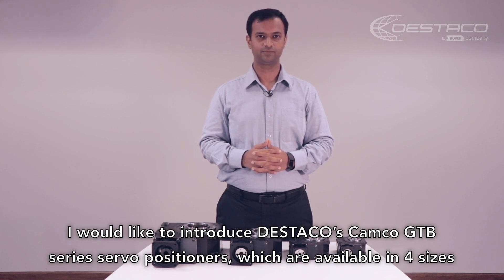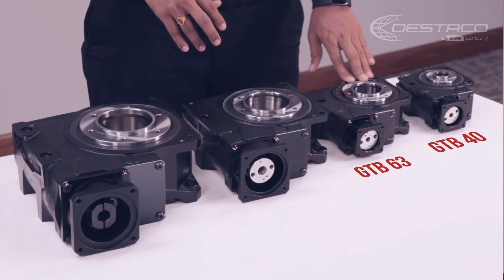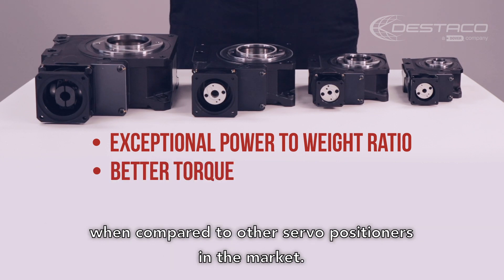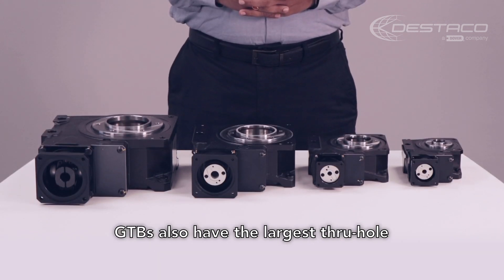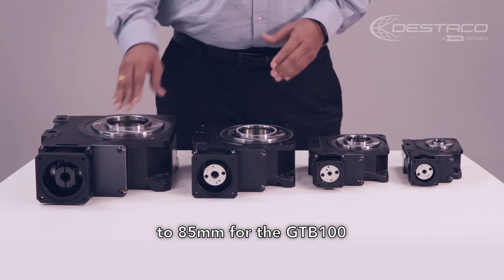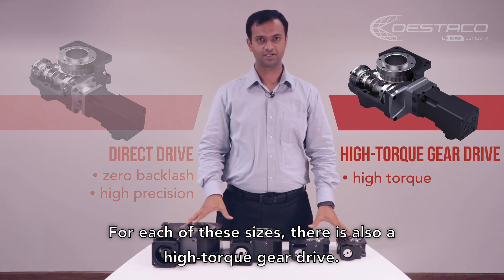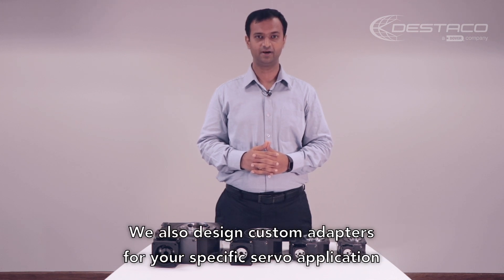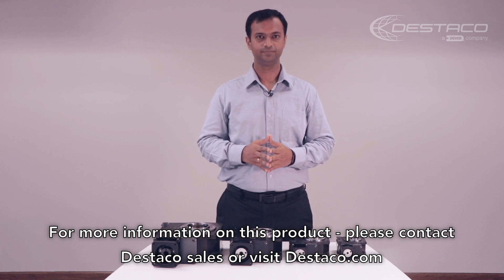An Introduction to GTB Servo Positioners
A product video detailing the specifications of the GTB series Servo Positioners. Destaco’s CAMCO GTB Series are lightweight, compact, high-accuracy programmable servo positioners.
 The exceptional low profile high-torque output
 design supports the demands of high inertia
 load applications.

0:00 Beginning
0:10 GTB sizes
0:19 Product Features
0:37 Thru-hole
0:45 Drive Options
0:54 Additional Notes